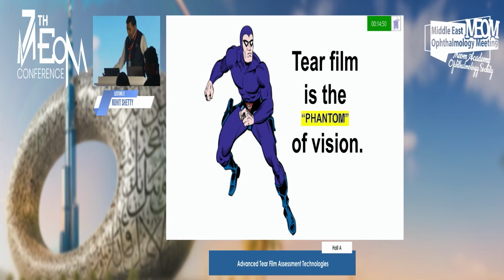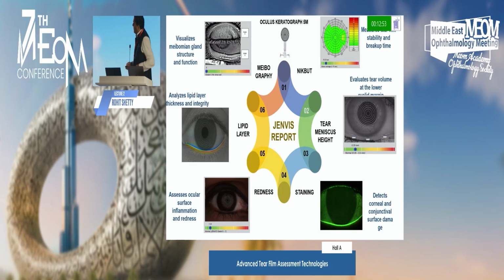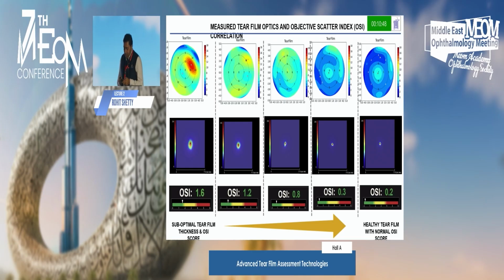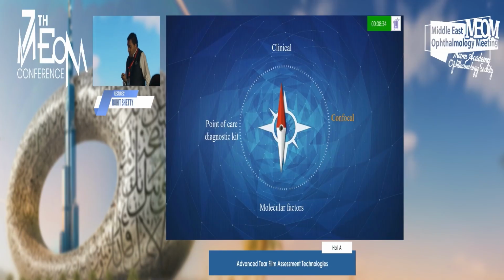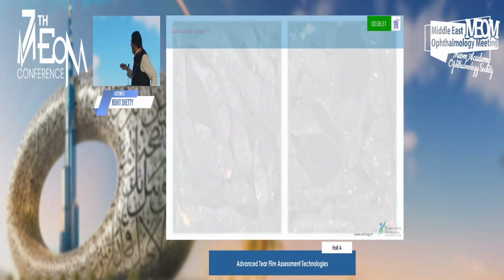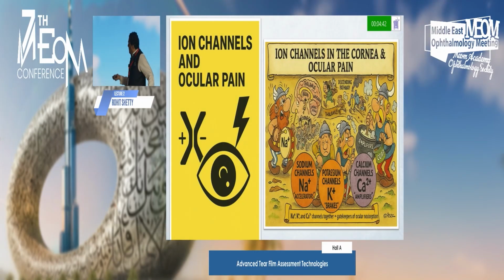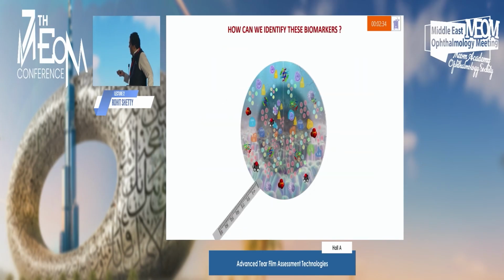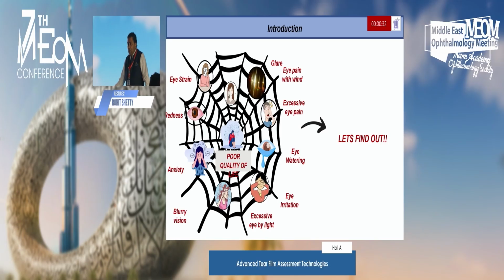1 rohit shetty